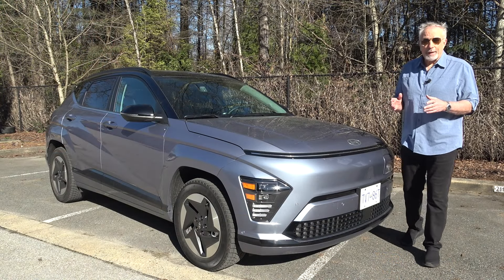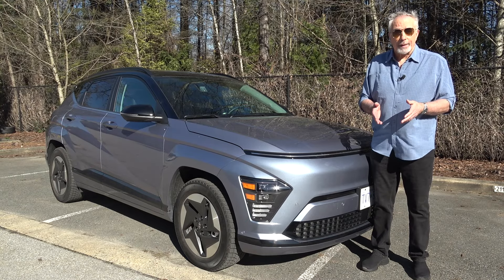GREAT VALUE 2024 Hyundai Kona EV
The 2024 Hyundai Kona EV is one of the very, very best values in a full batter-electric car today. This is an EV you should test drive against the Tesla and others in the EV space.